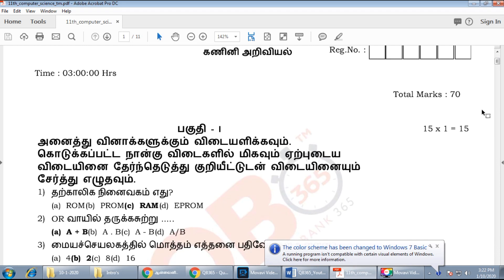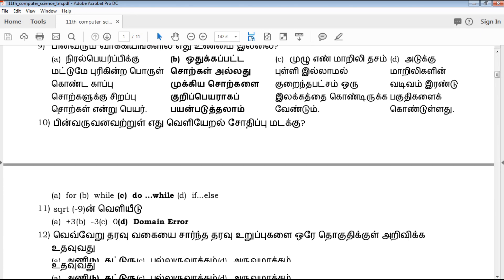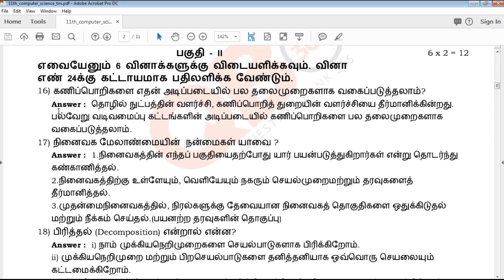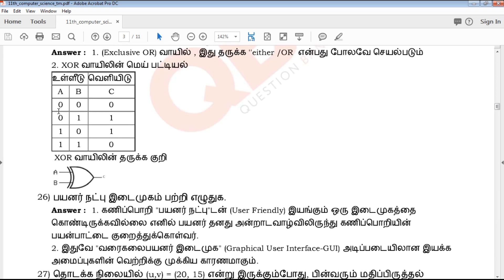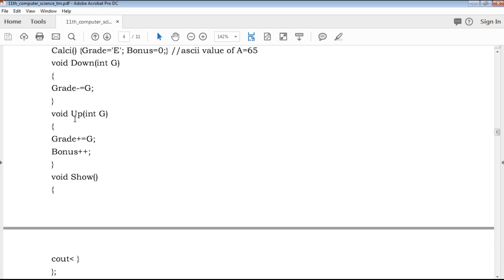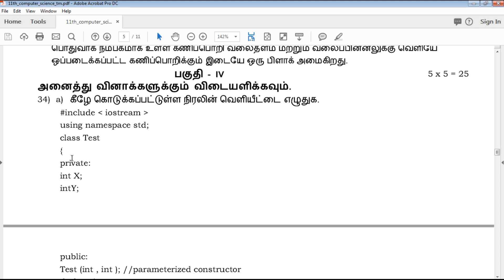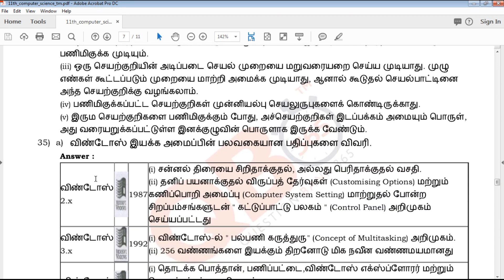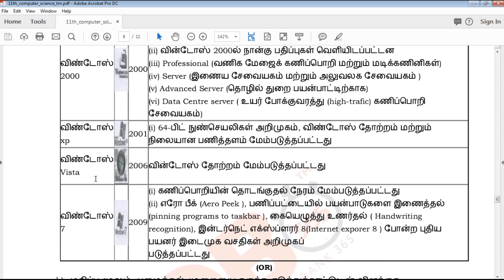TN | 11 ஆம் வகுப்பு கணினி அறிவியல் திருப்புதல் தேர்வு மாதிரி வினா விடைகள் 2020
TN 11th Standard Computer Science Revision Model Question Paper 2020
TN 11th Standard வணிகவியல் திருப்புதல் தேர்வு மாதிரி வினாத்தாள் 2020
TN 11th Standard Computer Science Revision Model Question Paper 2020 With Answer Key
TN 11th Standard வணிகவியல் திருப்புதல் தேர்வு மாதிரி வினாத்தாள் 2020 With Answer Key
11th Computer Science 1st Revision Model Question Paper 2020 With Answer Key
11th Computer Science 1st Revision Question Paper 2020 With Answer Key
Tamil Nadu state board 11th Standard Computer Science Revision Model Question Paper 2020 study materials
Tamil Nadu state board 11th Standard Computer Science Revision Model Question Paper 2020 study materials With Answer Key
11th Computer Science Revision Model Question Paper 2020 With Answer Key
11th வணிகவியல் திருப்புதல் தேர்வு மாதிரி வினாத்தாள் 2020 With Answer Key
11th  Computer Science Revision Model Question Paper 2020 book back questions and creative questions
Model Question Paper for 11th Computer Science Tamil medium
11th Computer Science Important Questions With Answer Key

11th Class Computer Science Study materials
Class 11 Computer Science
11th Computer Science Study Materials